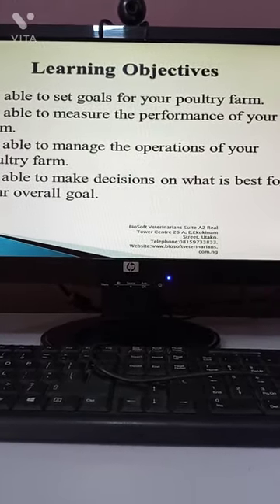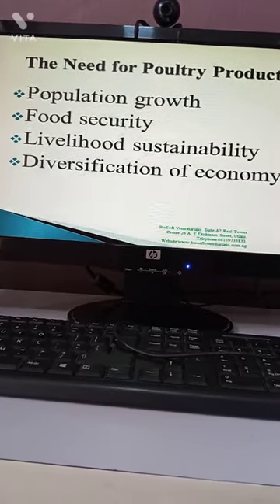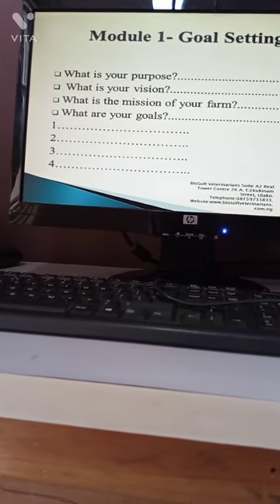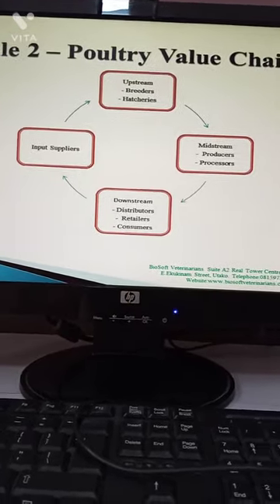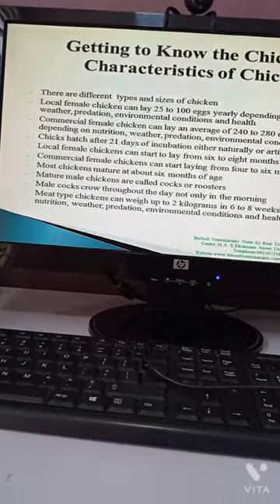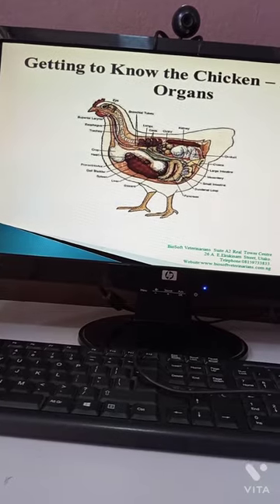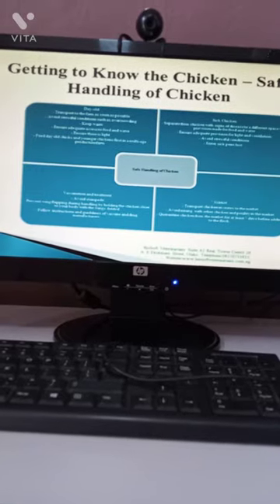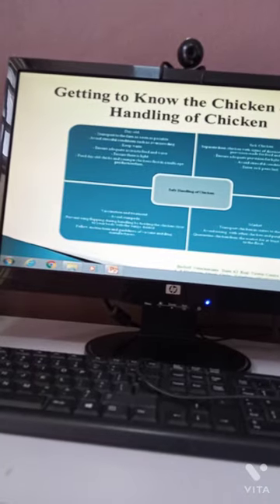Poultry Production Course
Basic poultry production for beginners. Commercial poultry farming has a lot of risks. You should be aware of them. This presentation will highlight some of bthem and also recommend some of the things you must do to reduce them ;because they can't be completely eliminated. Therefore learning about them would enhance the profitability of your poultry farming business.